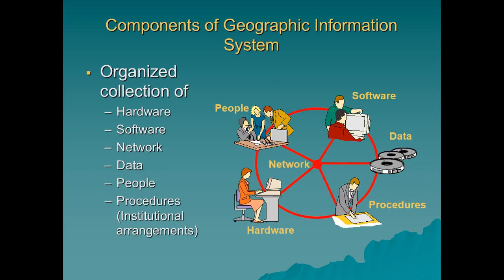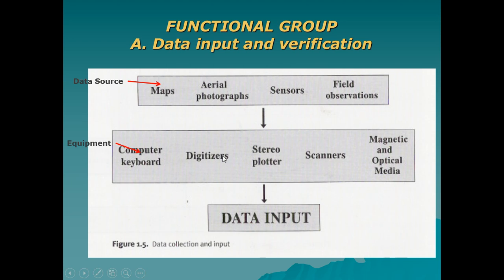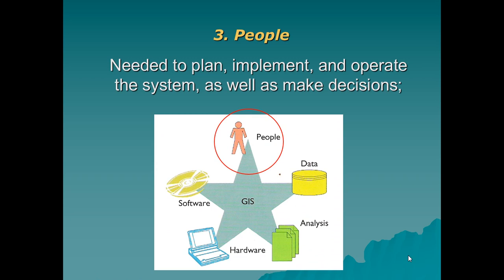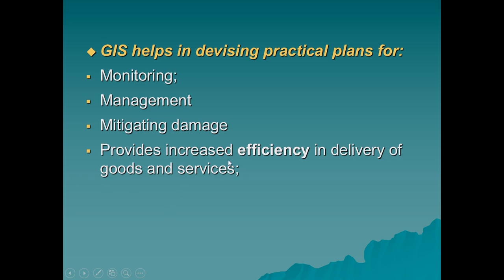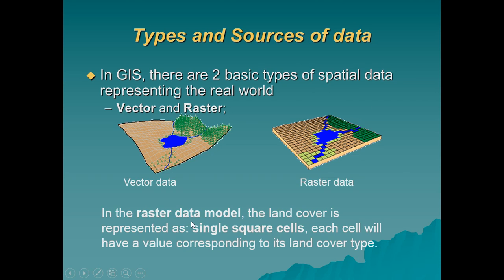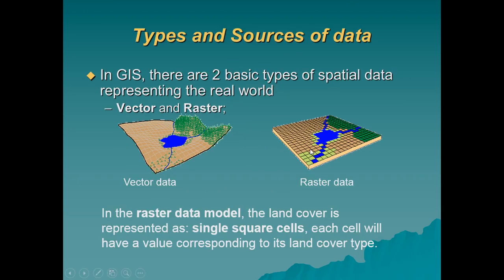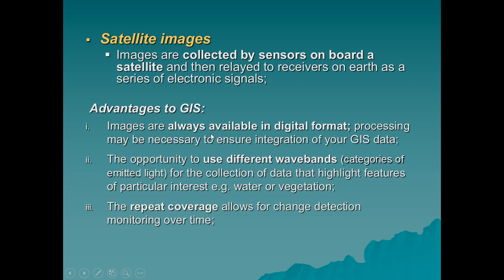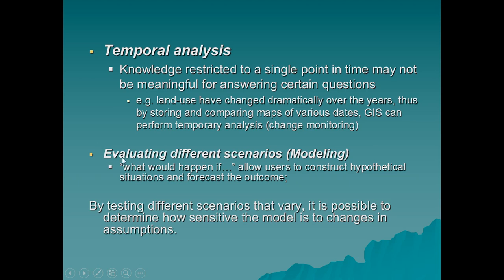GISY 172 Lect 2